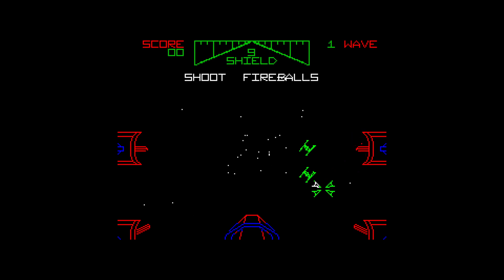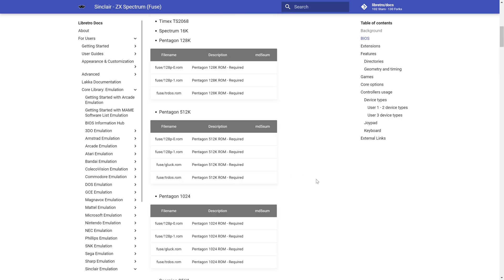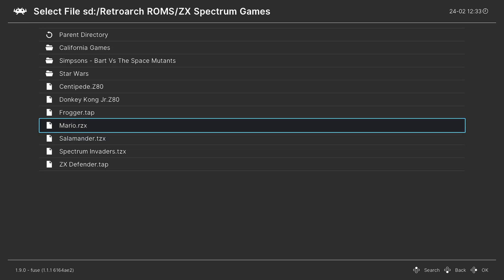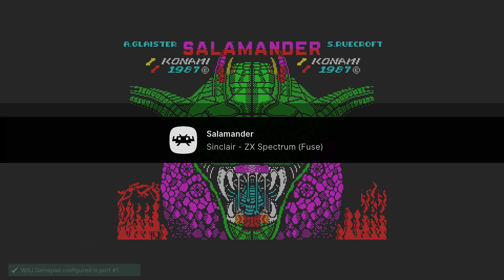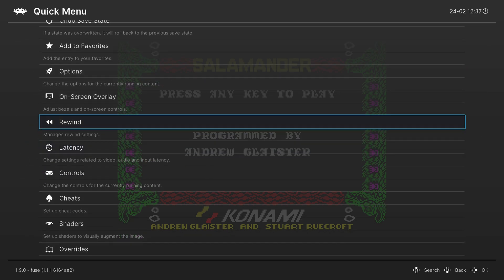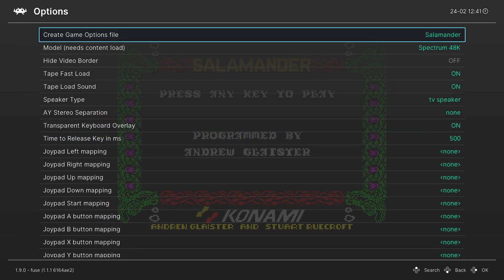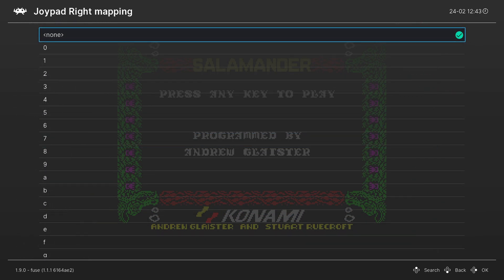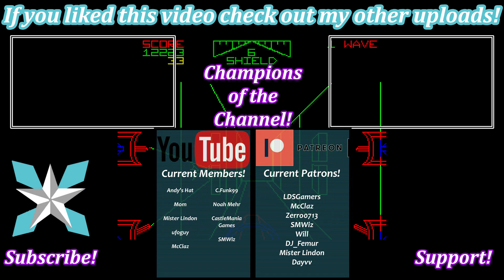[Wii U] Retroarch ZX Spectrum Emulation Setup Guide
Get tons of legal ZX Spectrum games at World of Spectrum!

This video is a continuation of my original Wii U Retroarch install video. Refer back to this video for install instructions and initial settings.

The ZX Spectrum is an amazing little microcomputer that a number of studios got there starts making games for back in the day. I first started getting into the system thanks to the Rare Replay on Xbox One. Since playing a number of Rare's old games through the collection I have loved diving into the systems catalog of titles. Even though I don't own a physical ZX Spectrum it is completely playable through emulation on programs like Retroarch. This means that the system can be played on a variety of devices including the Wii U! In this video, I will show you how to get it setup.

0:00 - Purpose
0:09 - Intro
0:42 - Getting ZX Spectrum Games And Putting Them On Wii U SD Card
1:19 - Note About ZX Spectrum BIOS Files
2:14 - Booting Retroarch
2:38 - Loading ZX Spectrum Games
3:21 - Making A Games Playlist
4:22 - Playing ZX Spectrum Games
4:58 - Setting Up Controls To Play ZX Spectrum Games
7:40 - Core Options Explained
10:06 - Saving Core Overrides
10:14 - Outro/Support

ZXSpectrum WiiU Retroarch Tutorial